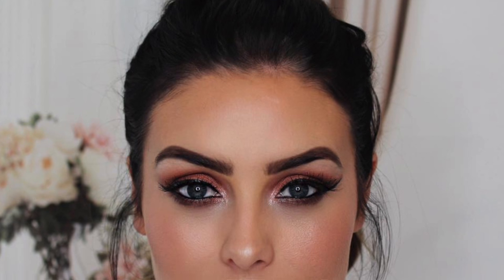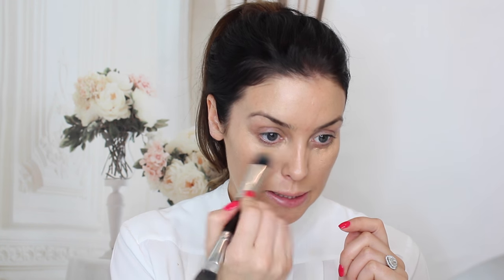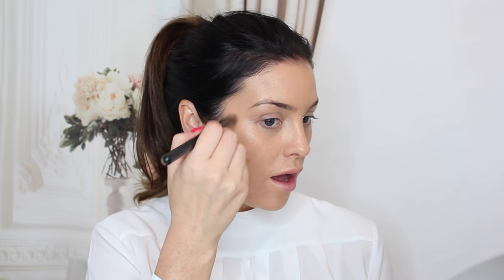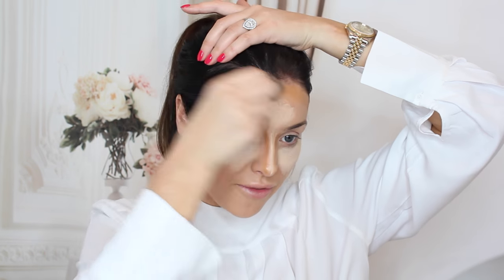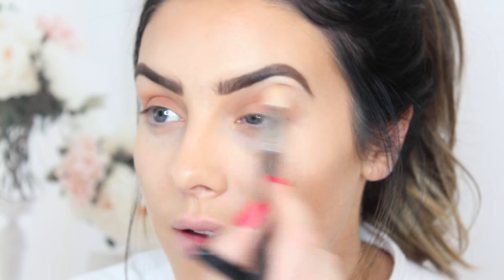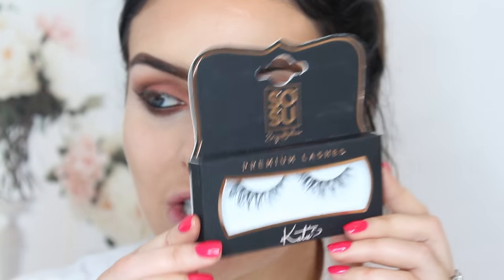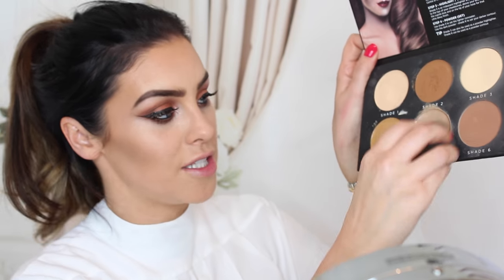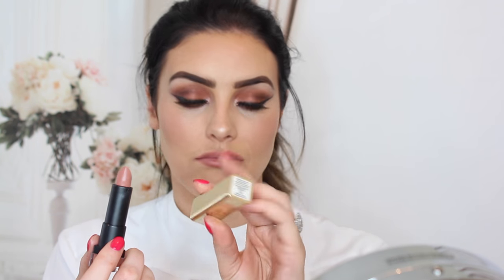My Go-To Night Time Look!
Hey ladies and welcome back! Most weekends I get a lot of comments on my Instagram about my makeup. I always go for a super highlighter look and a dark smokey eye. Today I decided to record my every weekend go-to makeup look for you all. Some weekends the details may change, but overall this is my routine.

I don't claim to be a makeup artist - this is just how I do things :)

Thanks,
Sue x

Product Details:

Face:
Flormar Primer
Naked Skin Foundation in 5.0 (when I have my tan done, I'll use shade 4 in my palette as my foundation)
SOSU Contour Palette
Urban Decay After Glow Blusher
Inglot Peach Blusher

Eyes:
SOSU Contour Palette shade 3
Inglot 365
Inglot 605
Inglot 329
Inglot 373
Crown Studio Glam Liner
Urban Decay Khol Eyeliner Pencil
SOSU Lashes in KATIE (premium lashes)
Urban Decay COSMIC

Lips
Penneys / Primark Duo - liner and nude lippy

Face:
C404 (foundation / primer)
C332 (used for highlight)
C490 (duo fibre brush)
C456 (contour)
C405 (angled blusher brush)

Eyes:
C441
C433
C138
C148

Username: sosueme_ie